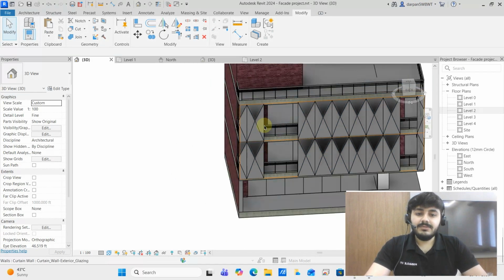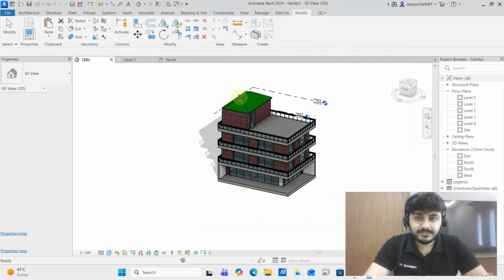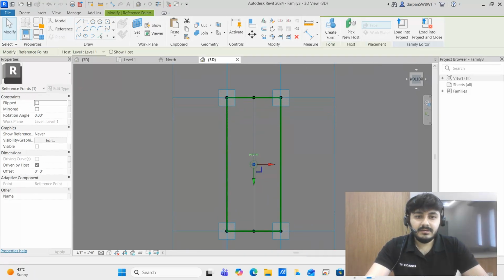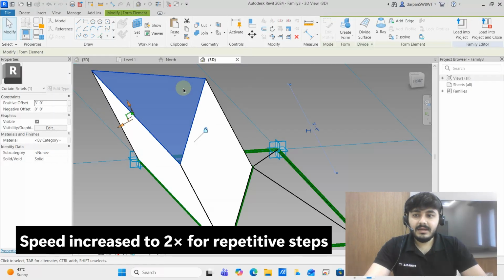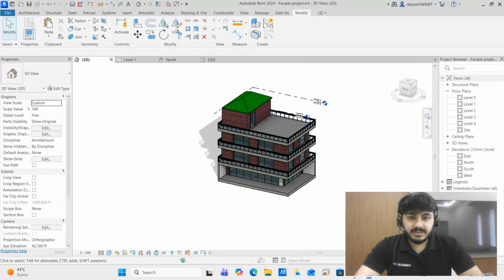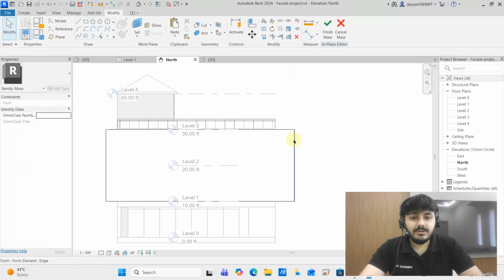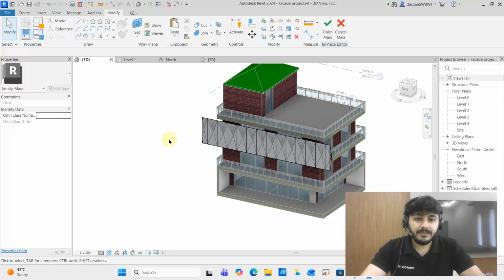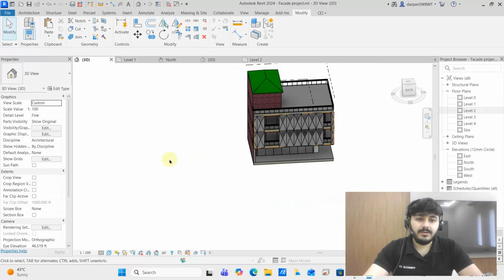Revit Facade Modeling Tutorial | Parametric Family Creation (Step-by-Step)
Learn how to create a parametric facade in Revit using family creation. In this step-by-step tutorial, I will show you how to model complex facade patterns using Revit families, adaptive components, and panel-based workflows.

This tutorial is perfect for:

Architecture students
BIM modelers
Revit beginners to advanced users

🔧 What you’ll learn:

Facade modeling in Revit
Parametric family creation
Pattern-based curtain panels
Adaptive components workflow
Real project facade techniques

🚀 This method is used in real BIM projects to create complex and flexible facade designs.